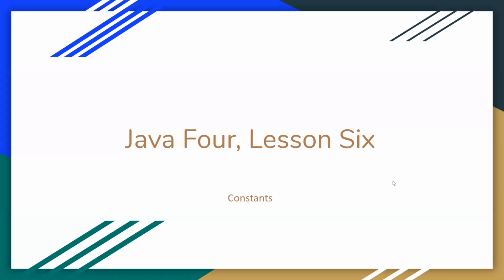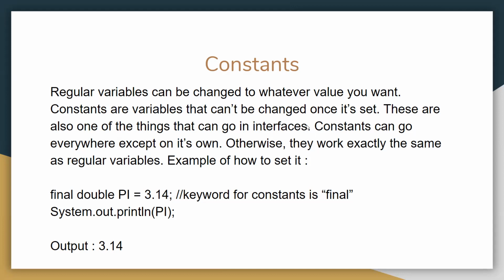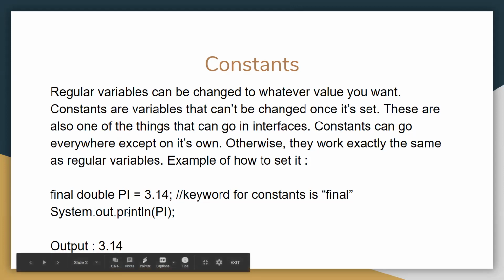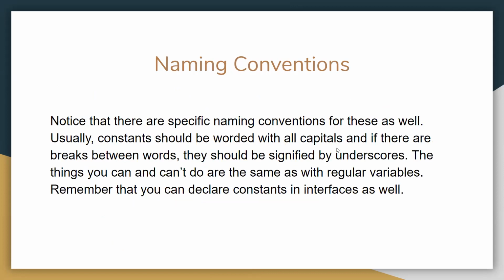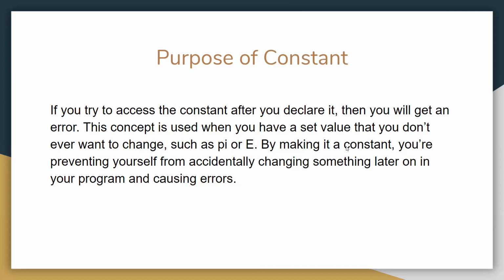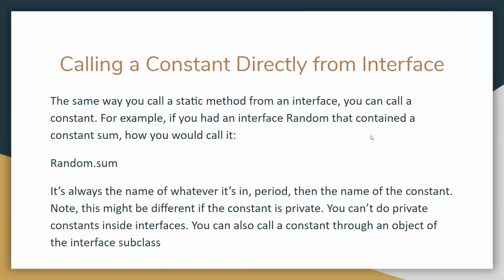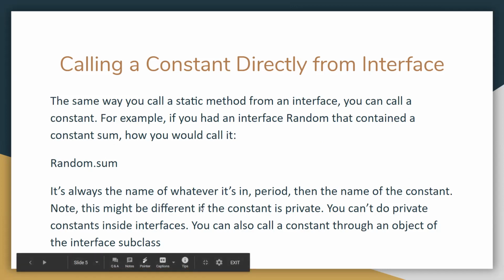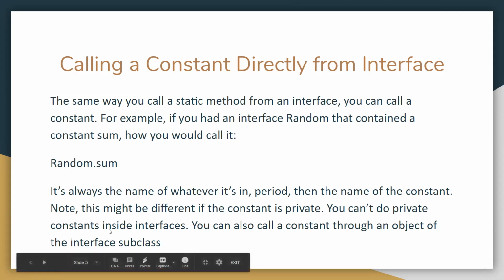(2020) Java Four, Lesson Six: Constants